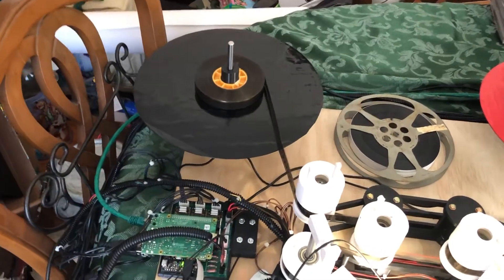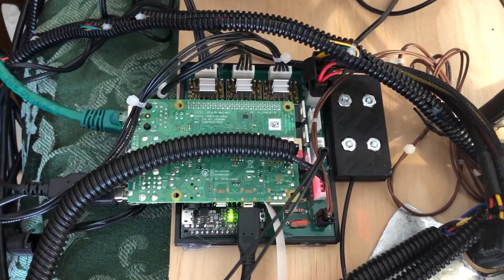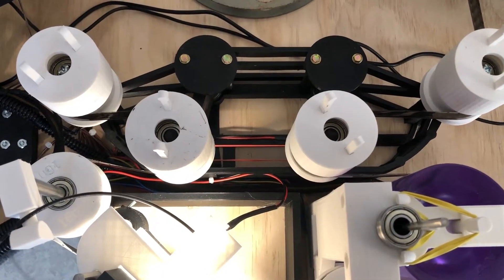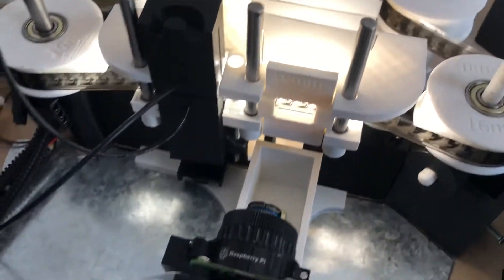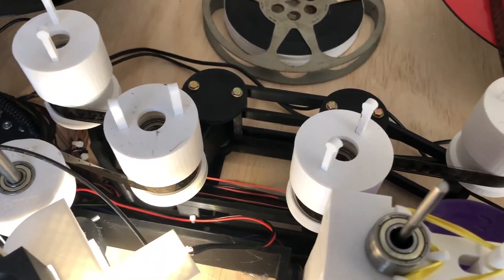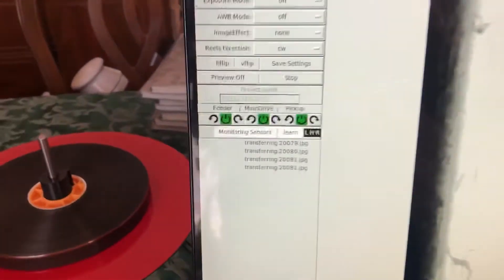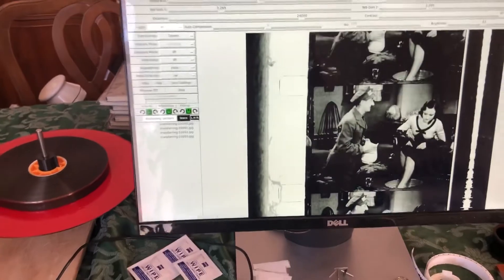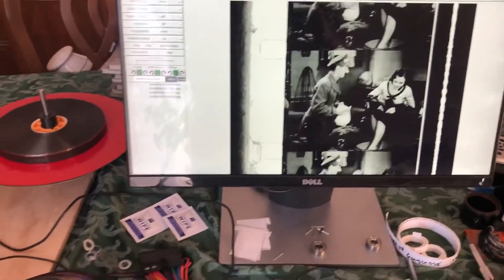The Gugusse Roller in action.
The “Behind the Scenes” video of the Gugusse Roller film scanner in action.  The scanner is a DIY project that you build from scratch.  Totally free (other than parts) to make.  This is just the machine running, there is post processing also required.  But it is an amazing device.